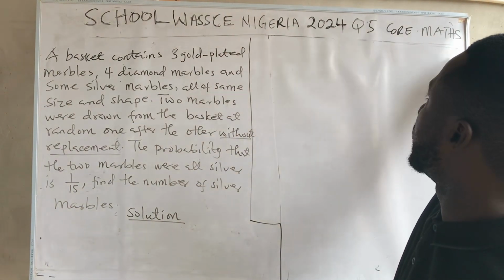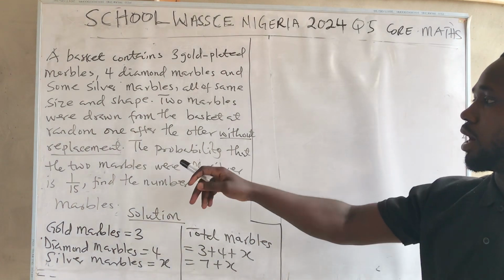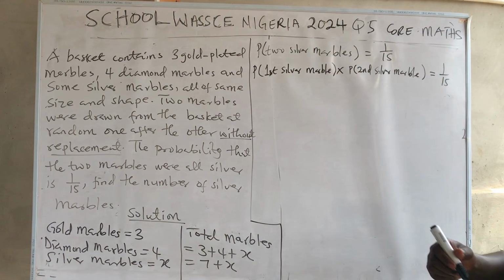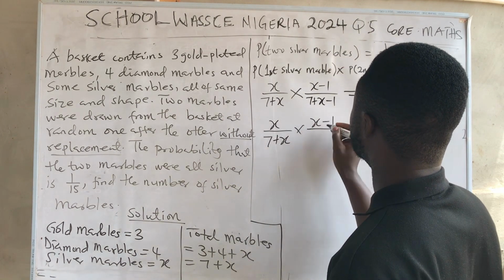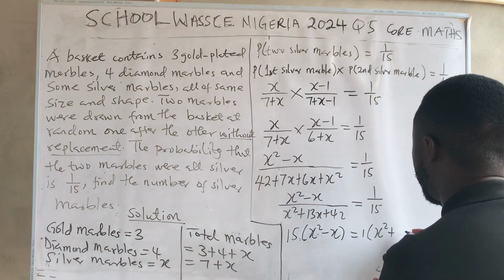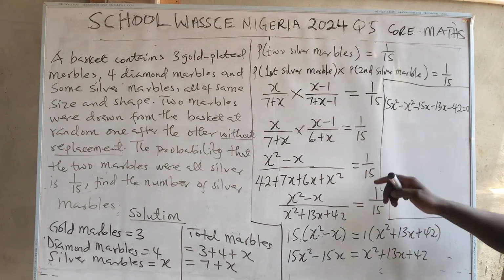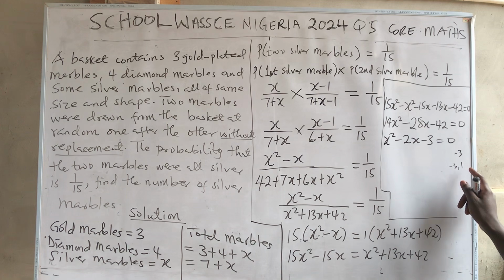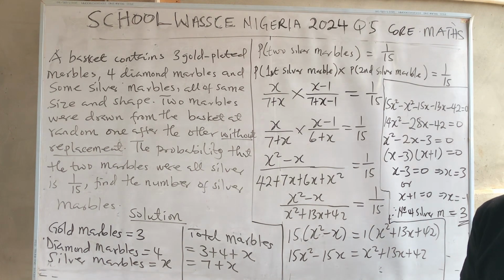Core Maths WASSCE Nigeria 2024 Q5 on Probability.